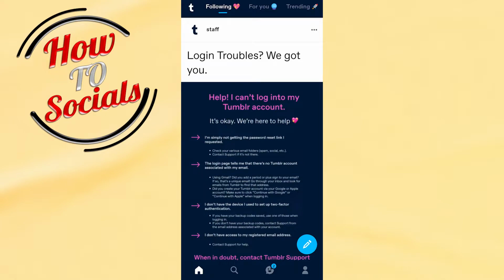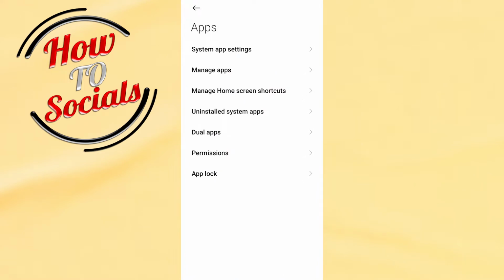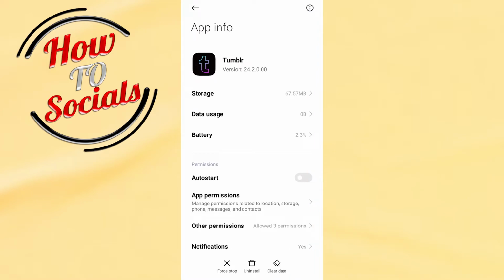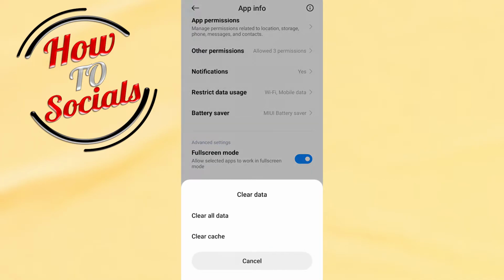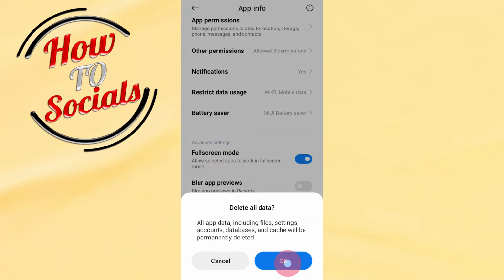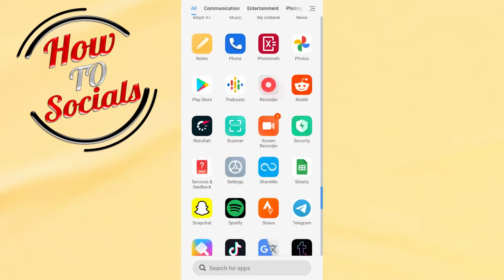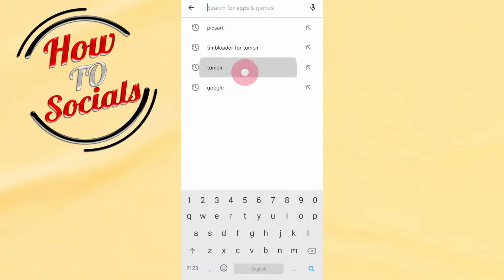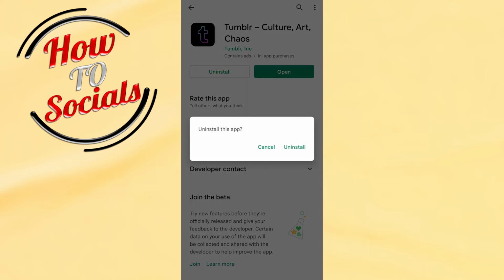Tumblr App Not Working Problem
This video will show you tumblr App Not Working Problem